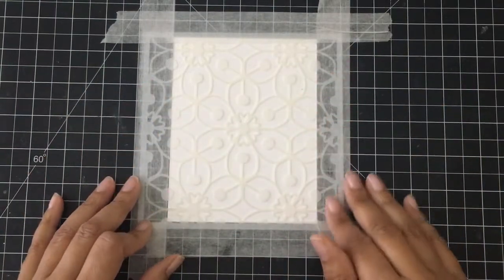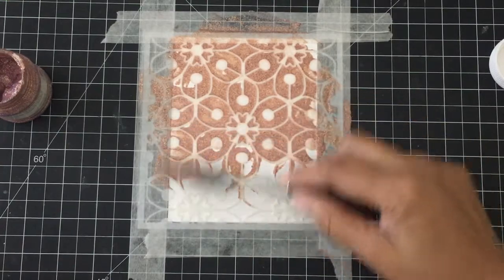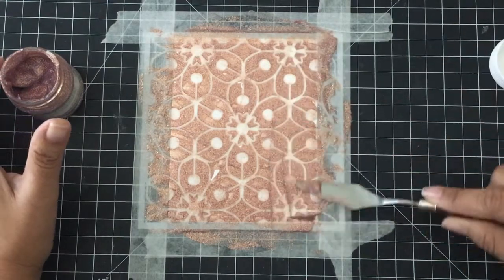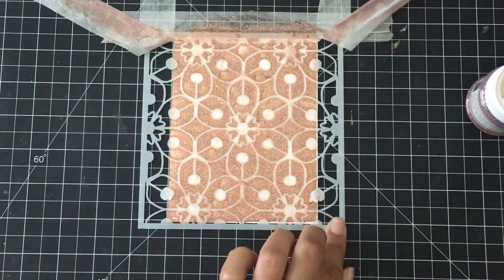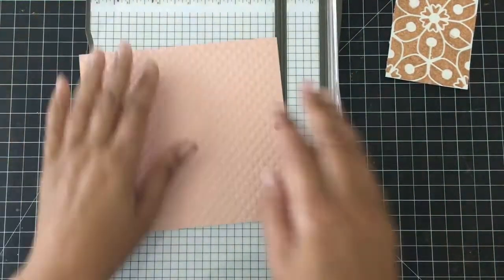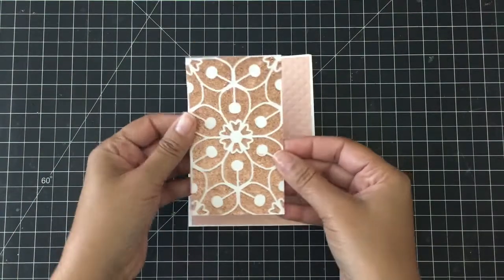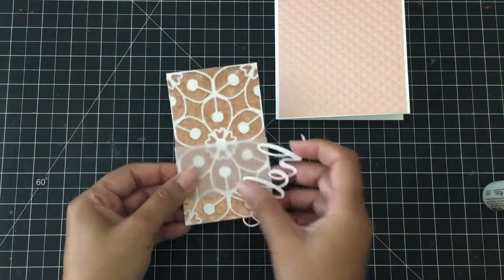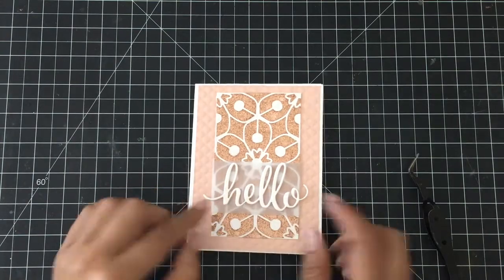Altenew Layered Medallion Stencil And Rose Glitter Embossing Paste - TUTORIAL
Using the Altenew layered medallion b stencil.  This stencil is currently sold out.  However you get place your name on their email list and you will be notified when it's back in stock.

• Ranger .5 Oz. MINI MULTI MEDIUM MATTE Glue Adhesive Paint INK41511
• 3M MICROPORE PAPER TAPE White 1 inch x 30 feet 3MMicro
• Neenah Classic Crest 110 LB SMOOTH SOLAR WHITE Paper Pack 25 Sheets